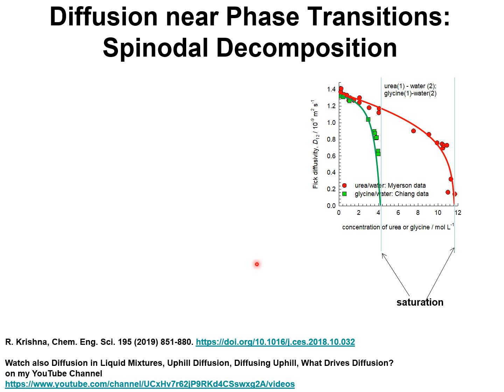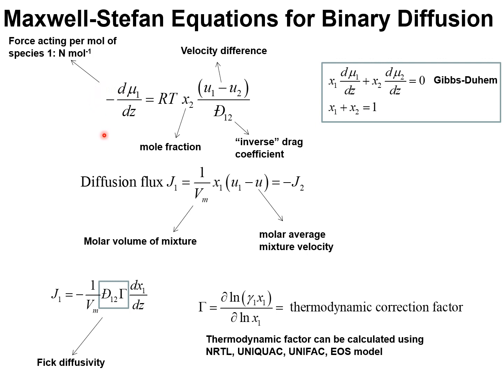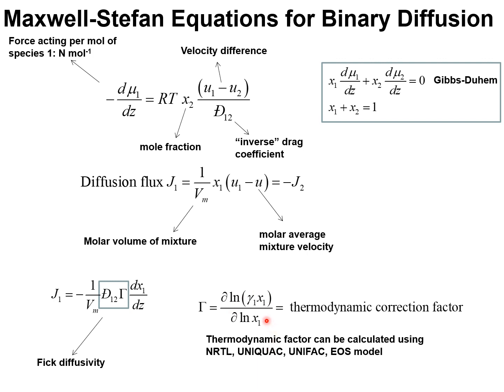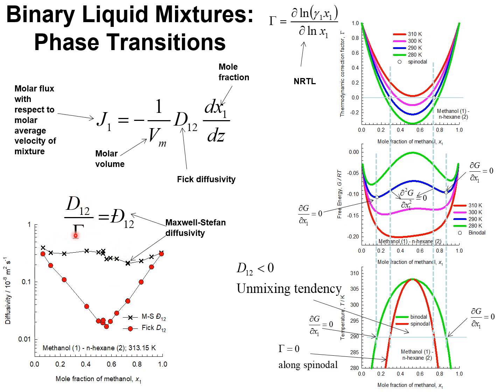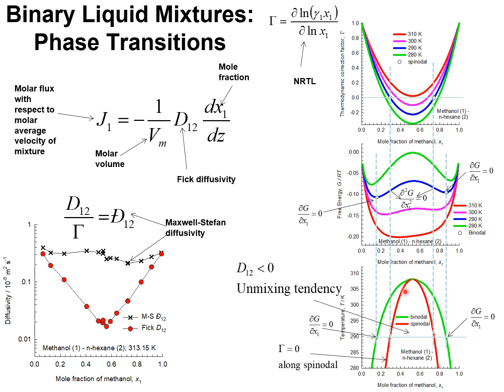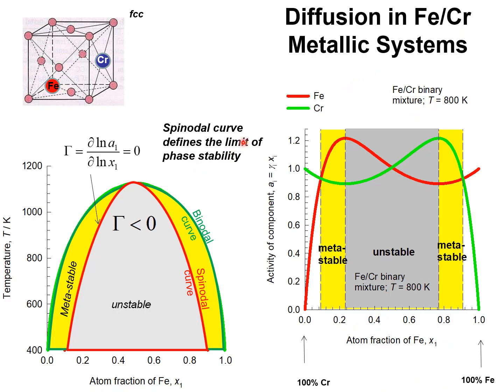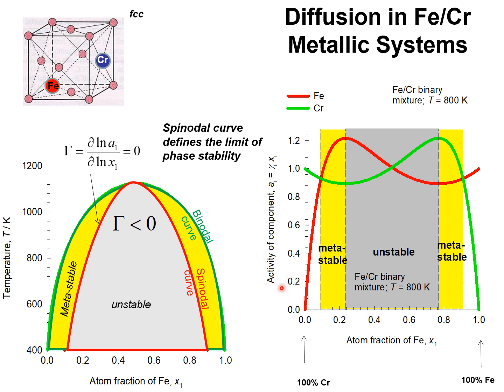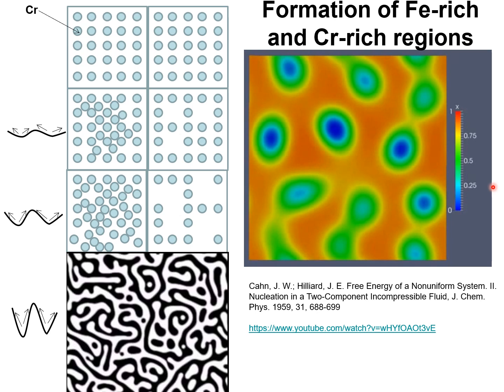Diffusion near Phase Transitions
The accurate description of molecular diffusion is important in the design and development of several processes of interest to chemical engineers. Most commonly, a component diffuses down the gradient of its concentration, and Fick’s law provides an adequate description for calculation of the fluxes. For binary mixtures, the Fick diffusivity tends to reduce to zero as the compositions approach phase transition regions. Within the spinodal envelope we experience spinodal decomposition. I rationalize the phenomenon of spinodal decomposition using the Maxwell-Stefan formulation for binary diffusion in non-ideal mixtures.